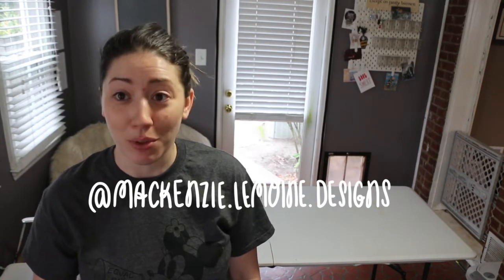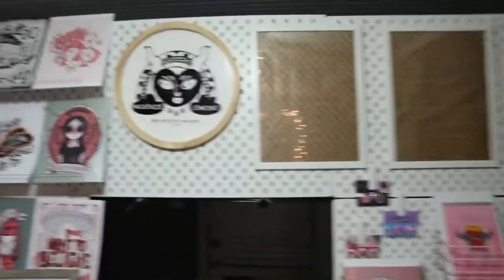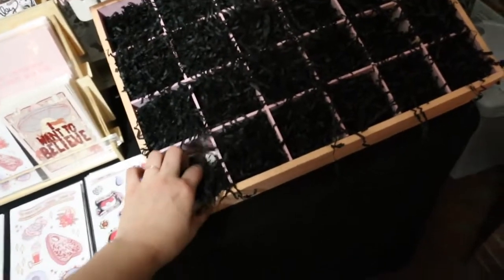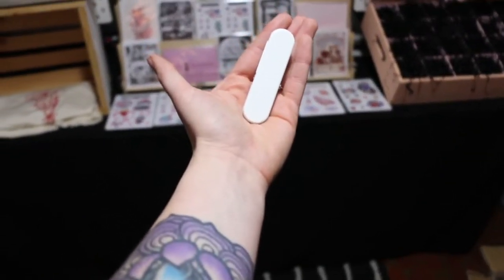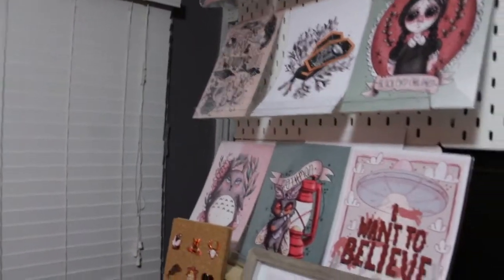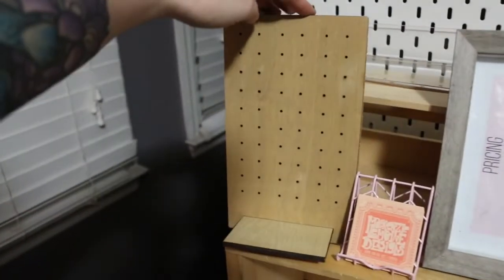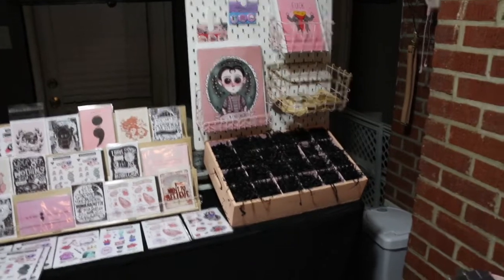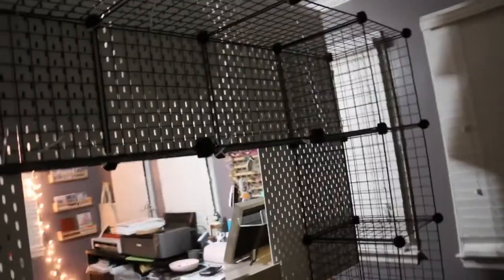Artist Alley Setup for Comicon Conventions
Here’s what my current convention setup looks like for 2-4 day conventions! Very sturdy with lots of storage space!

Here’s a quick list of everything I have in the video and where to buy it!

Black Grid: letgo app
White Peg Boards and accessories: Ikea
Picture frames/Picture backing pattern: Ikea
Clear shelves: Ikea
Wood Crates: Michael’s or Hobby Lobby
Pink wire baskets/stands: Hobby Lobby
Wood card stand in the center: Clear Solutions
Button Box and Black Crinkle Paper: Michael’s
Table Cloth: Amazon
Enamel Pin stand: *The back is a wooden jewelry stand I bought from an Etsy seller* The cork board covering it is from Michael’s*
My Sign: the blank unpainted part is from Hobby Lobby, I used my Cricut to make a stencil and painted my own logo onto it.

Other Miscellaneous tools I used for this setup:
A small step ladder
Zipties
Scissors
Flathead screwdriver
S hooks

This print is available in my etsy shop!

Let me know what other videos you would like to see in the comments below!